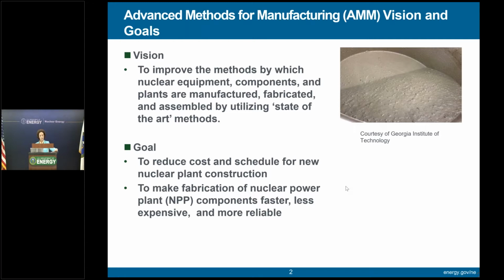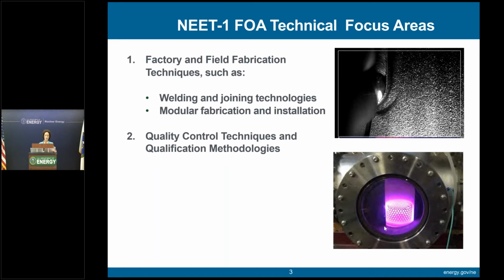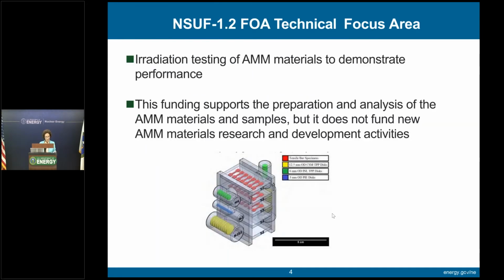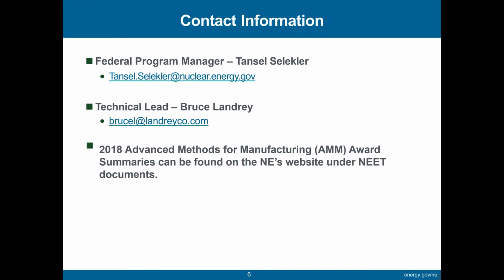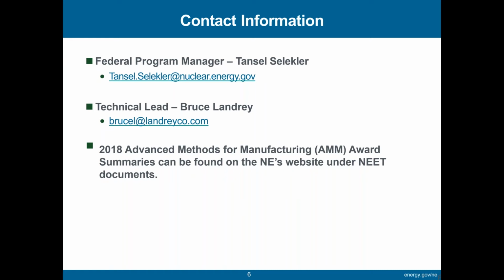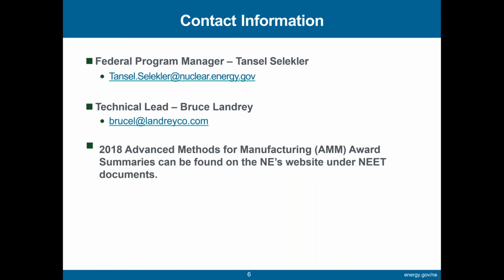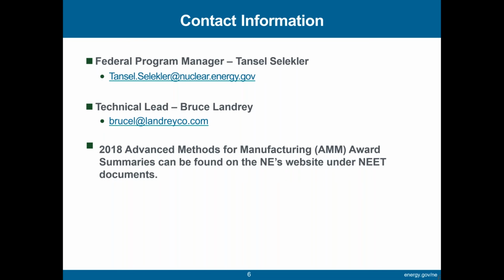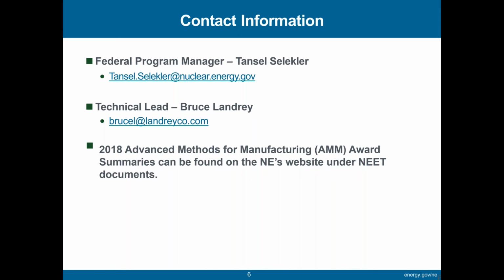FY19 NEET-1 and NSUF-1.2